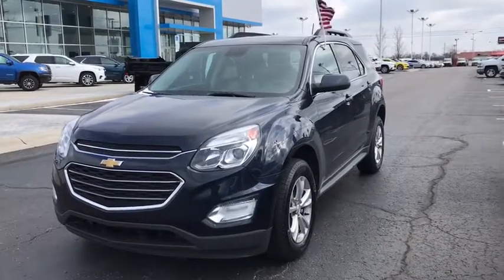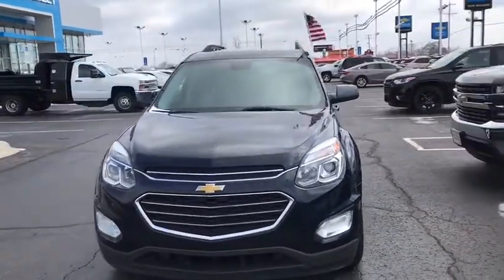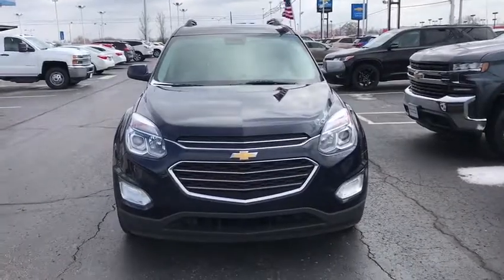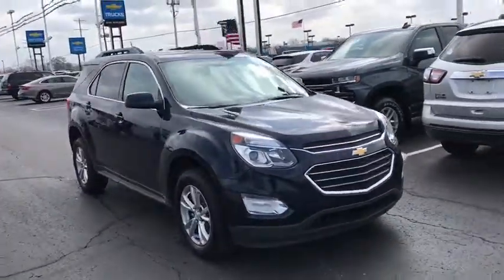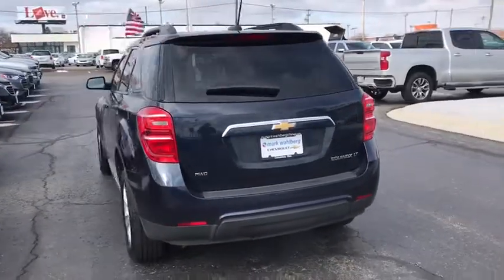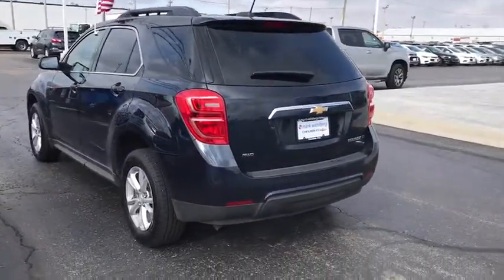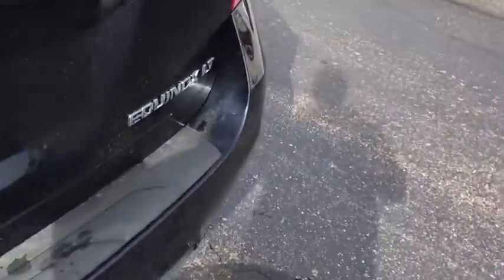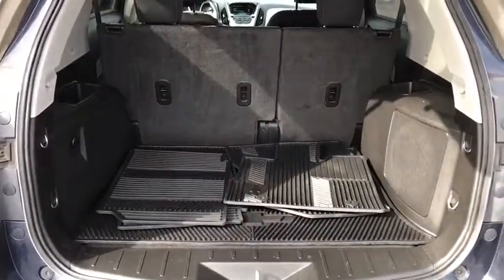2016 Chevrolet Equinox Columbus, London, Springfield, Hilliard, Dublin, OH PCA175429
Blue Velvet Metallic U 2016 Chevrolet Equinox available in Columbus, Ohio at Mark Wahlberg Chevrolet. Servicing the London, Springfield, Hilliard, Dublin, OH area.

CARFAX One-Owner. Clean CARFAX. AWD, 6 Speaker Audio System Feature, All-Weather Floor Mats, Black All-Weather Rear Cargo Mat (LPO), Bluetooth For Phone, Equipment Group 1LT, Interior Protection Package (LPO), Manual Climate Control.brbrbrChevrolet Equinox 2016 blue velvet metallic 4D Sport Utility 2.4L 4-Cylinder SIDI DOHC VVTbrbrReviews:brbr  * Backseat has plenty of space and slides/reclines for added comfort; optional V6 engine provides ample power; interior stays quiet at speed; rides smoothly on rough roads. Source: EdmundsbrbrbrPURE PRICED FOR A QUICK SALE! All vehicles come with a complete safety inspection, full detail, 1 FREE OIL CHANGE, free 100 point inspection, FREE TANK OF GAS with delivery of this vehicle. Price does not include tax, title, and license or dealer fee. Vehicle located at Mark Wahlberg Chevrolet. INTERESTED, BUT NOT READY YET? That is okay... we never want to rush you at Mark Wahlberg Chevrolet. SAVE THIS VEHICLE to your MyAutoTrader. You will be updated of any future price savings and specials. It is real simple... Click SAVE THIS CAR above the main vehicle photo on the right or look for the star. SIGNING UP IS FREE: At the top right corner of this page, LOOK for the MyAutoTrader logo. Click SIGN UP and you are in...YOU CAN THANK US LATER, BY BUYING YOUR NEXT VEHICLE AT MARK WAHLBERG CHEVROLET!brbrAwards:br  * JD Power Initial Quality Study   * 2016 IIHS Top Safety Pick with optional front crash prevention   * 2016 IIHS Top Safety Pick